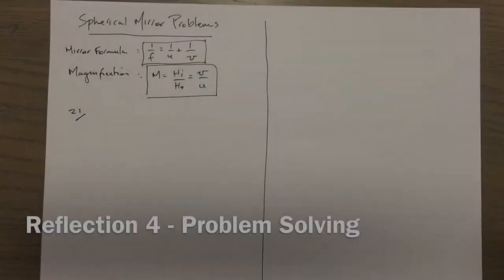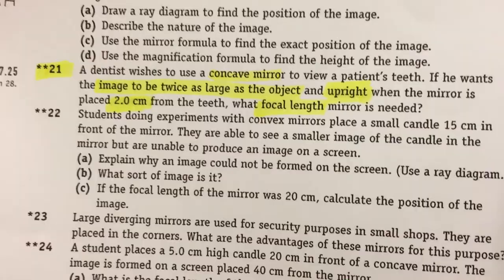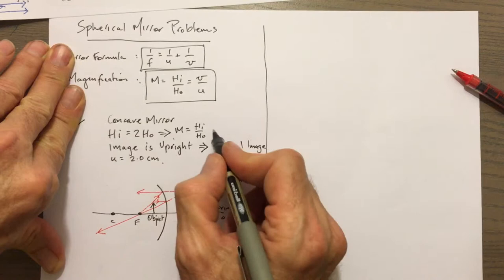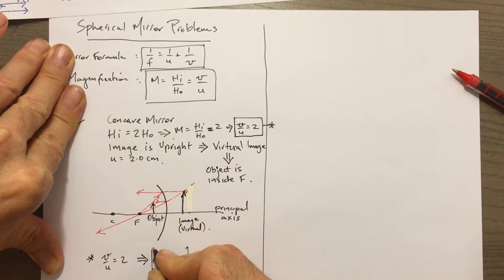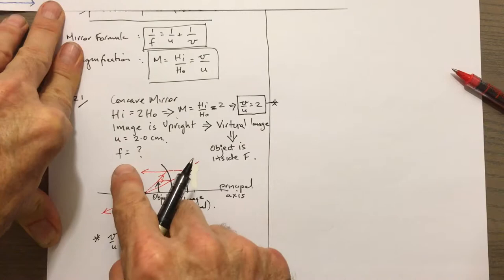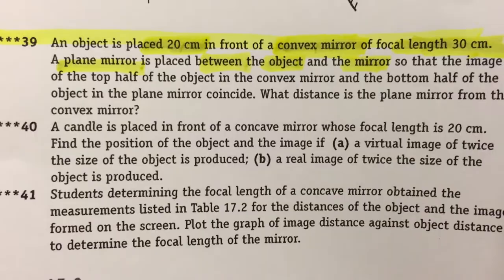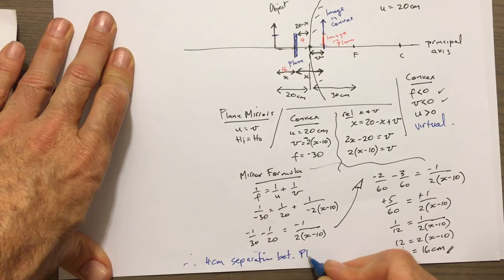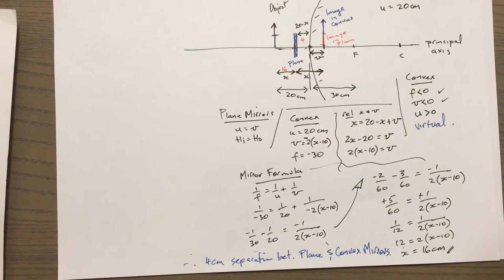Reflection of Light - part 4 (problem solving)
spherical mirror problems
mirror formula
magnification